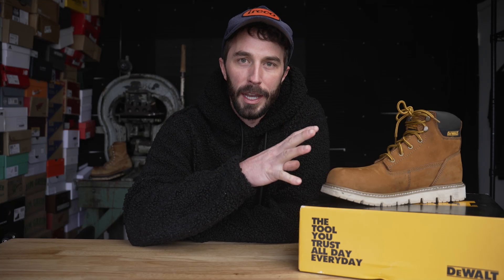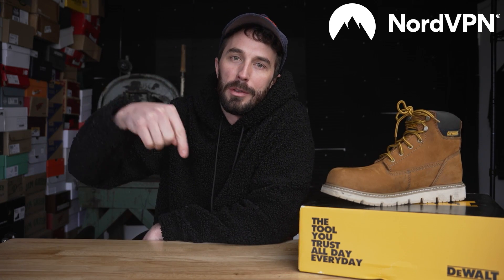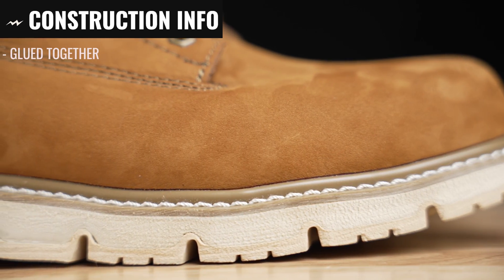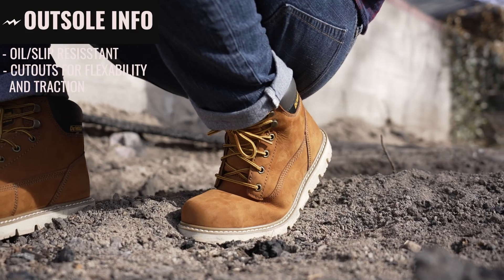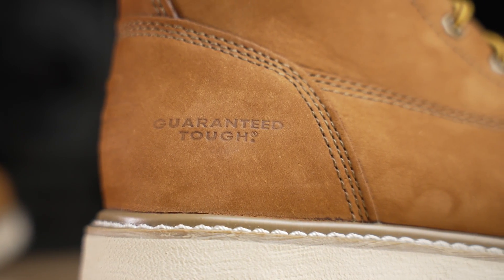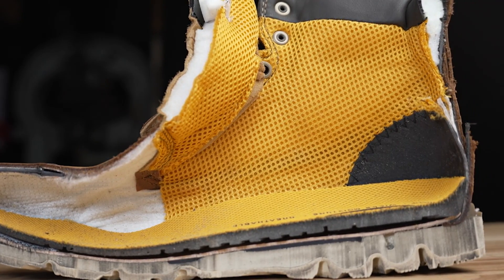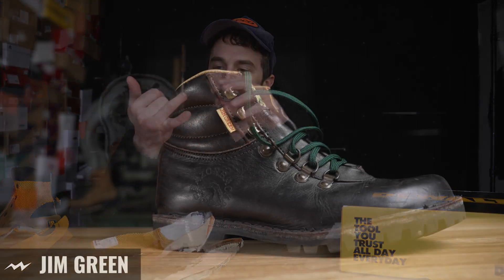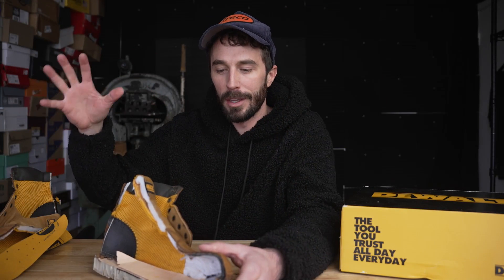Never Trust a Fart or DeWalt Boots - (CUT IN HALF)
Dewalt Tool Boot Review - Dewalt is known for their high quality tools and are seen on job sites everywhere but do they make good work boots? I bought a pair of their dewalt branbded work boots to cut in half to see what's inside and if dewalt makes a work boot as good as their tools.

Dewalt Flex Work Boot

Timestamps
0:00 Intro
0:30 NordVPN
1:46 Boot Info
2:00 Upper Info
2:32 Lining Info
3:00 Construction Info
4:00 Insole Info
4:36 Outsole Info
5:53 Cutting
7:20 Analysis
8:31 Tear Test